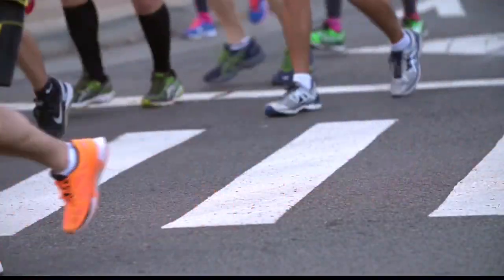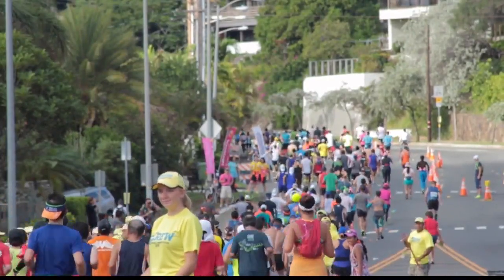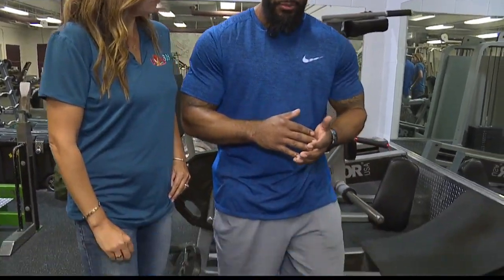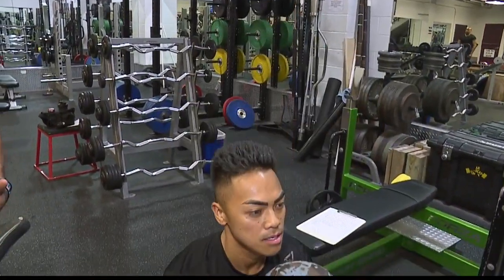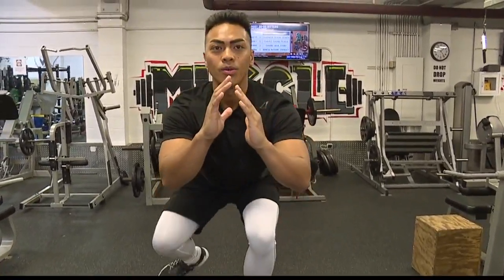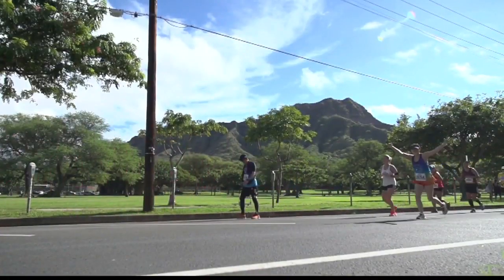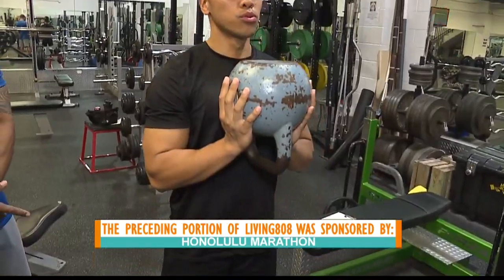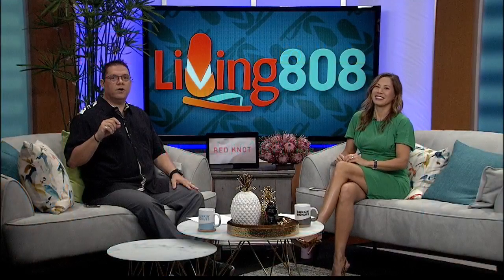Go the Distance